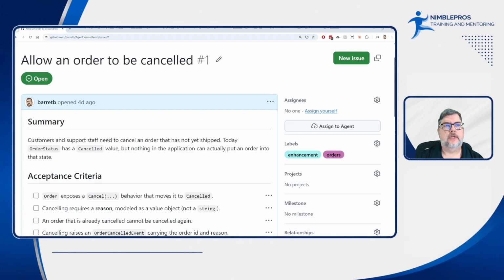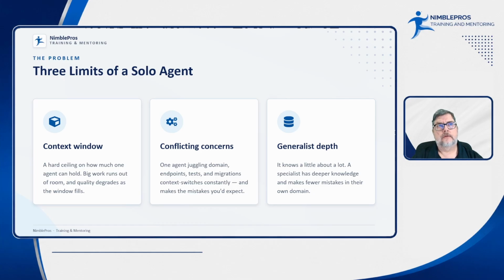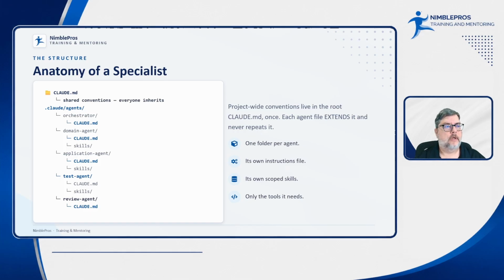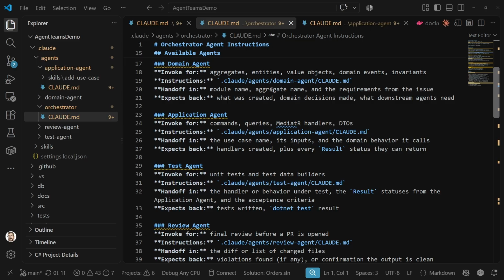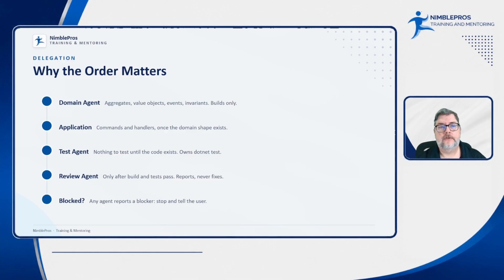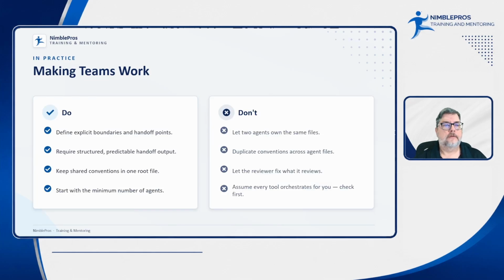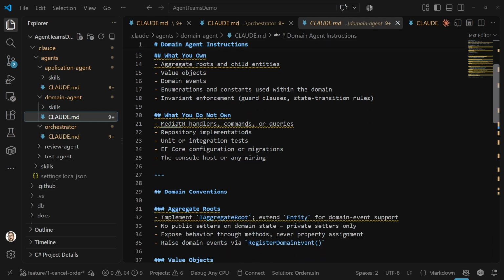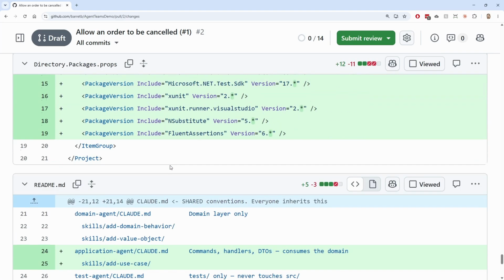NimblePros AI Agents - Episode 5 - Agent Teams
In the previous episodes of this series we’ve covered instructions files, skills files, MCP servers, and workflows. All of these pieces together work to make a single AI agent more effective. For the final video in the series we’re going to break that mold apart. Instead of one generalist agent trying to do everything, we’re now going to look at creating a team of specialists, each one of them focused on a single area, and coordinated toward a shared goal.

00:00 Why one agent isn't enough
01:11 Meet the team: five agents, one prompt
01:54 Recap: the first four episodes
02:39 Generalists vs. specialists
04:02 Why specialists can be better than generalists
07:49 The .claude/agents folder structure
09:21 Inside a specialist agent
11:34 The shared instructions file
12:15 The orchestrator & delegation rules
14:40 Staying in your lane
15:24 Why order matters (and test-driven variations)
17:10 The review agent reports, never fixes
18:15 The orchestrator as team lead
19:21 The cost of agent teams
20:24 When teams are worth it
21:06 Making agent teams work
24:20 Touring the rest of the agent files
26:50 The results
28:37 The series in review